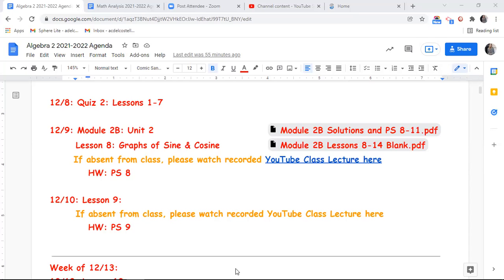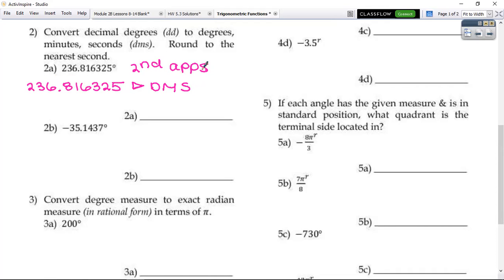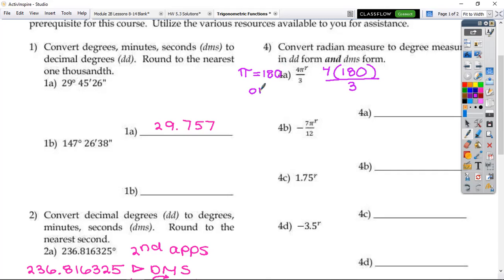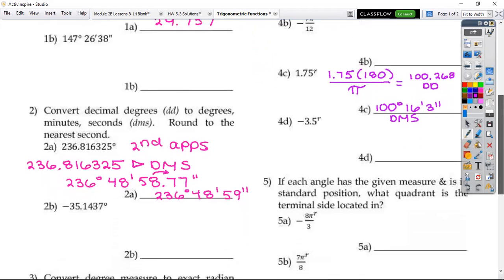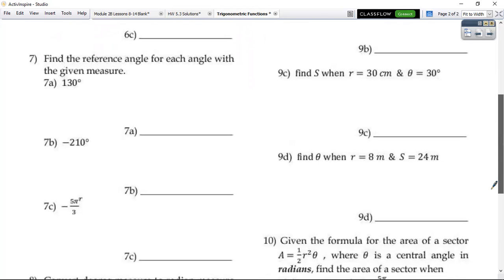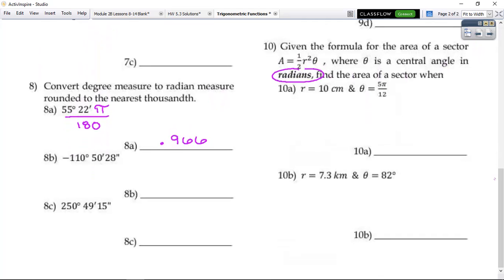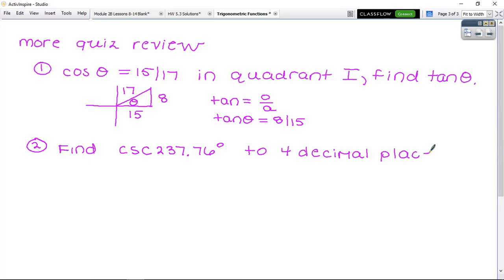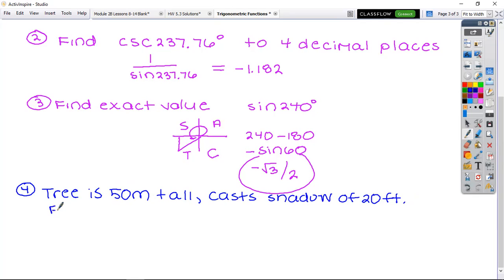Math Analysis ~ Chapter 5 Quiz A Review